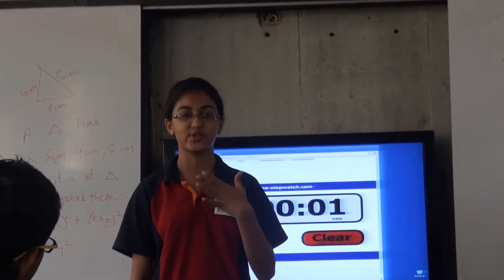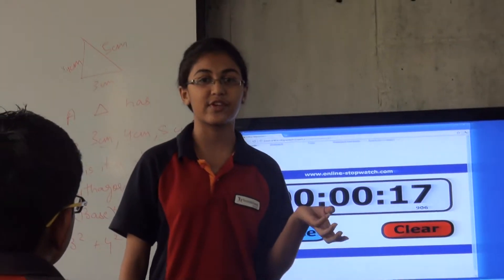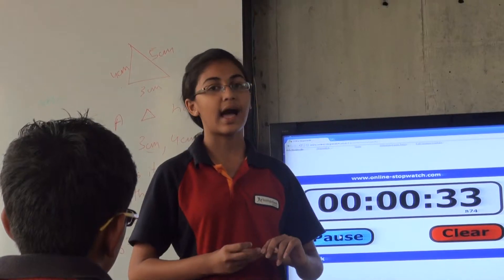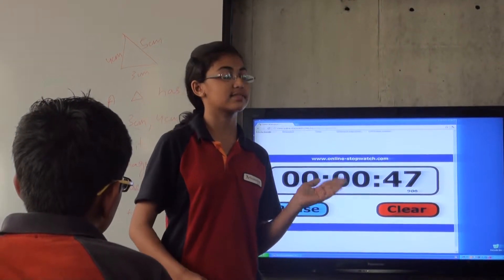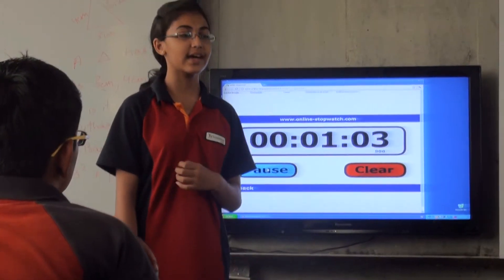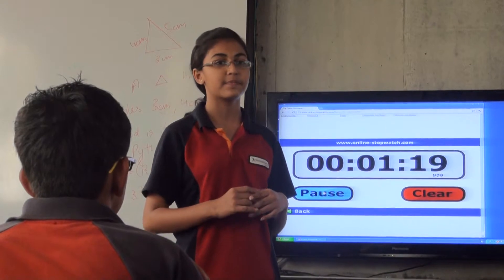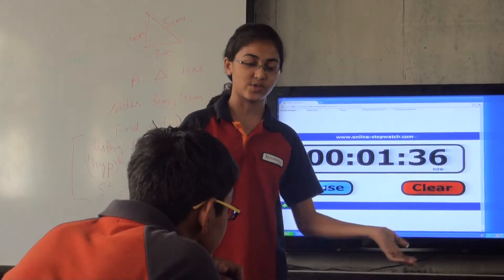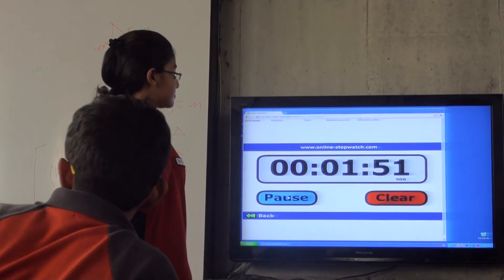Grade 8 40